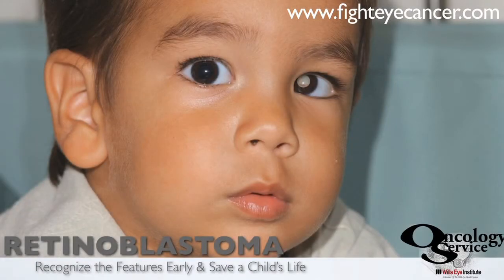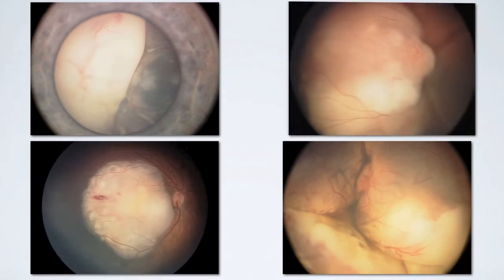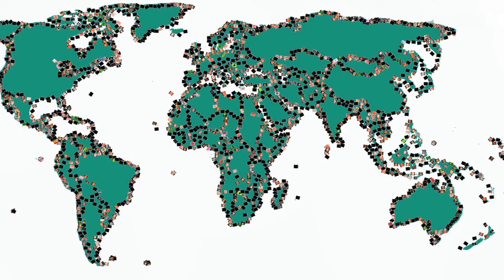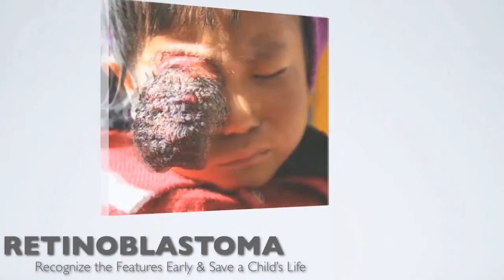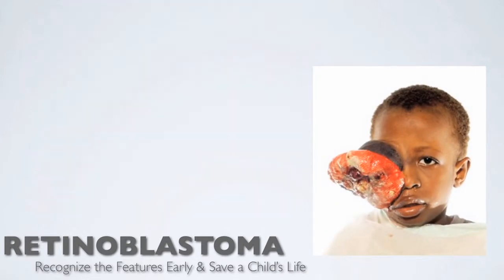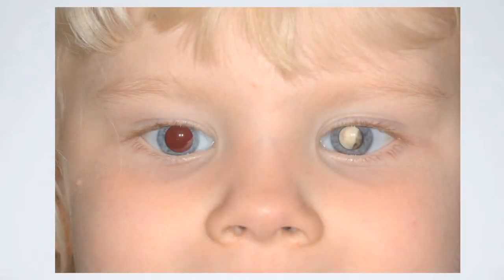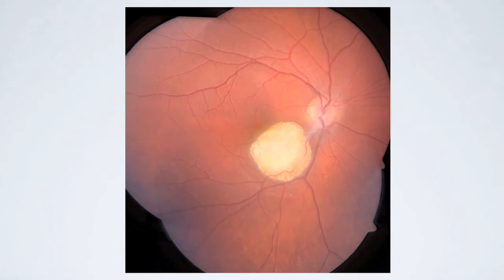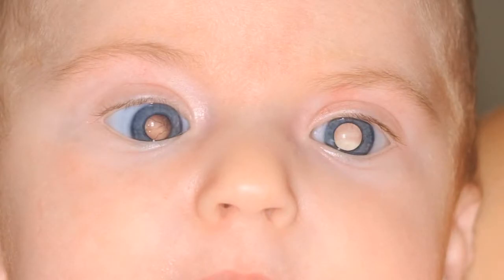retinoblastoma recognize the features early and save a childs life 2011 04 11 VS 30029949 AAO 720p